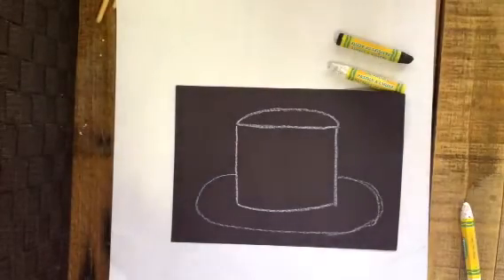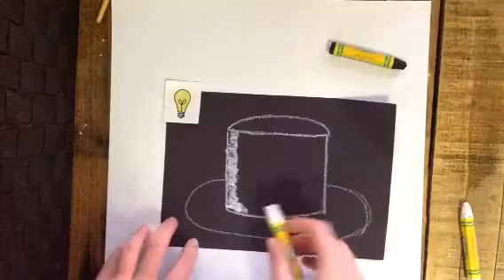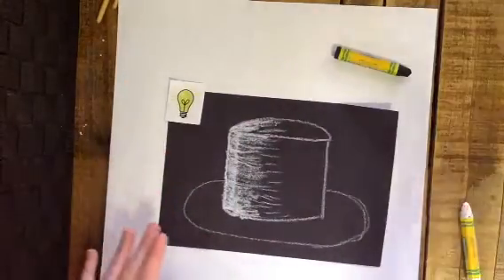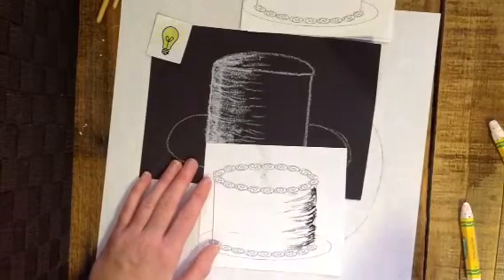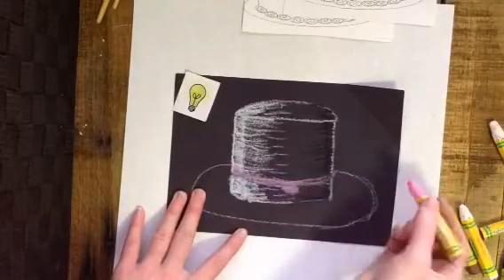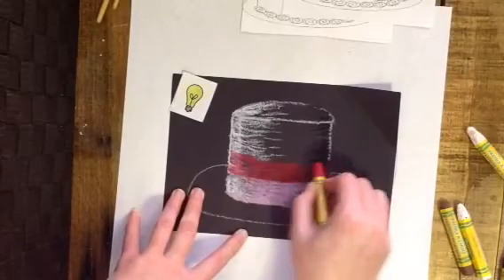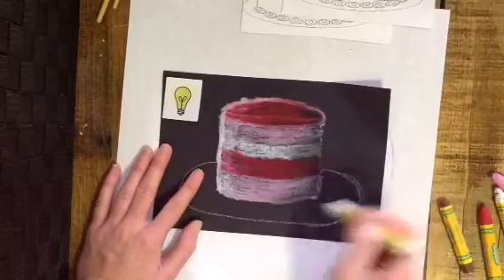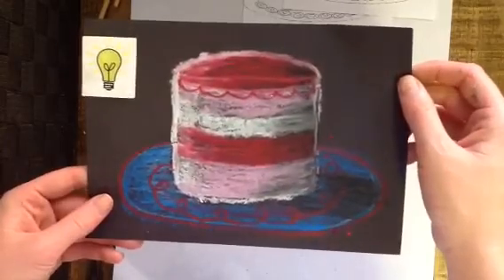Oil pastel Dessert Shading